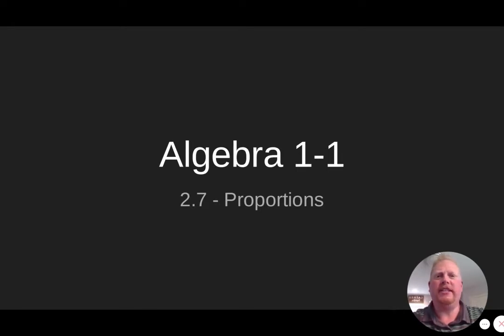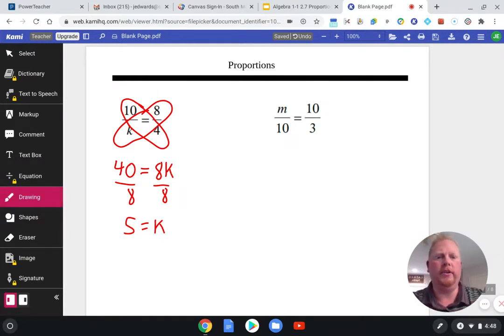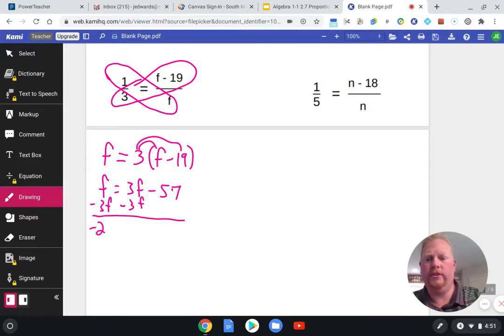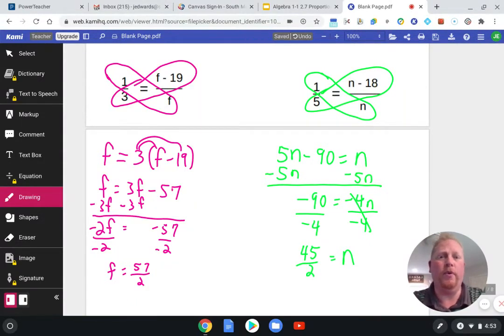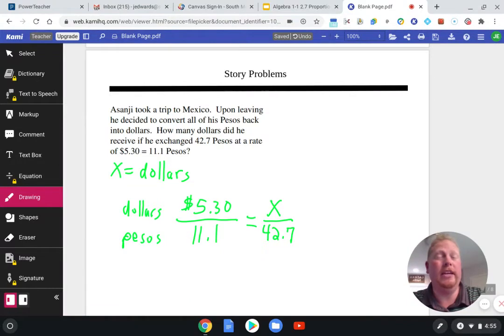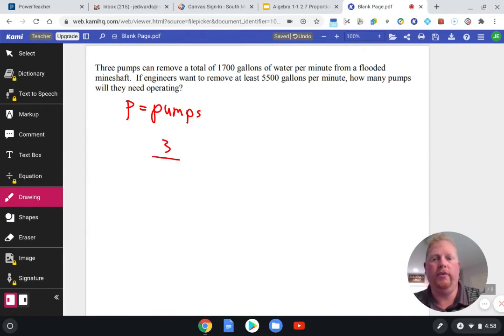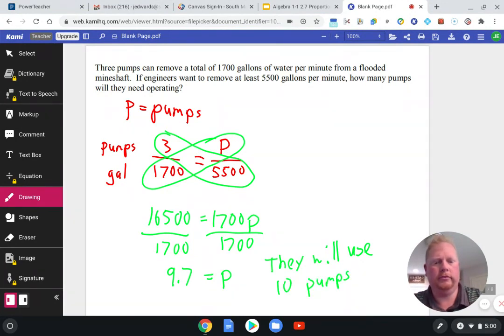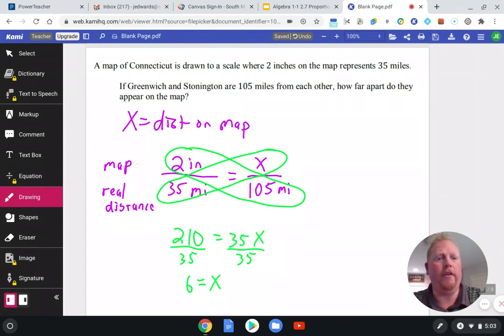Algebra 1 1 2 7 Proportions